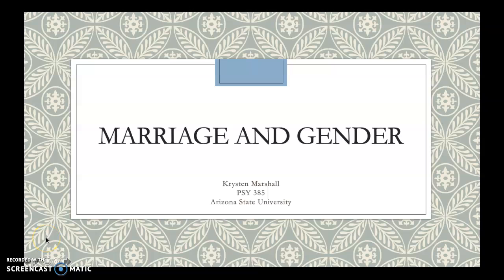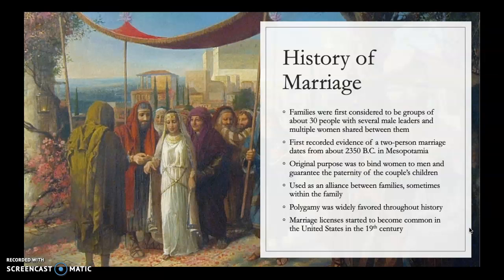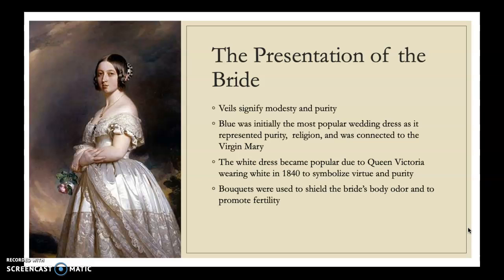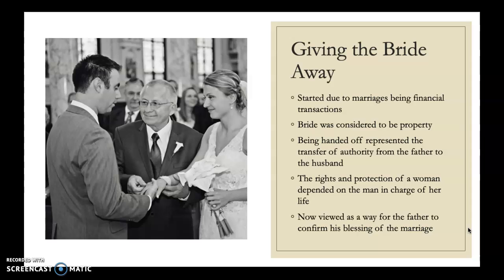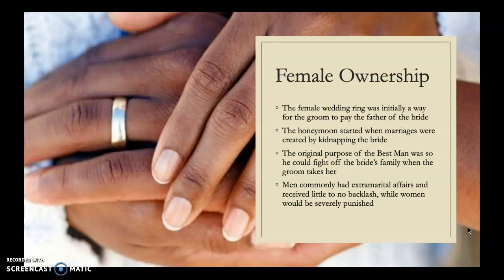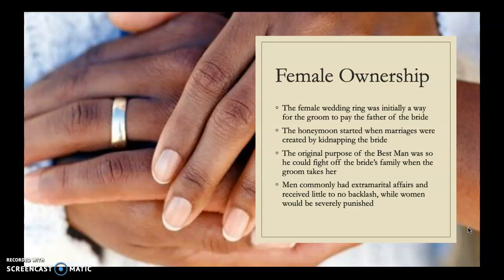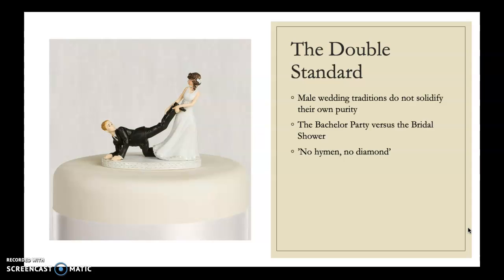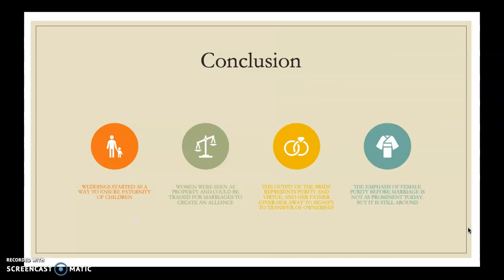Marriage and Gender Presentation